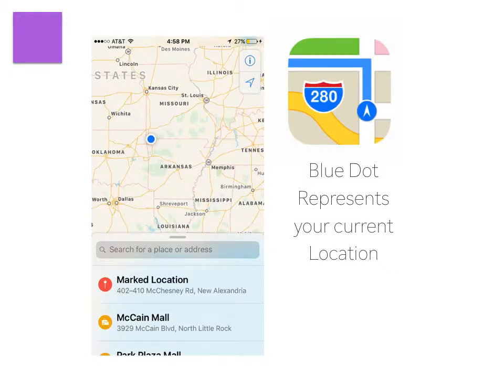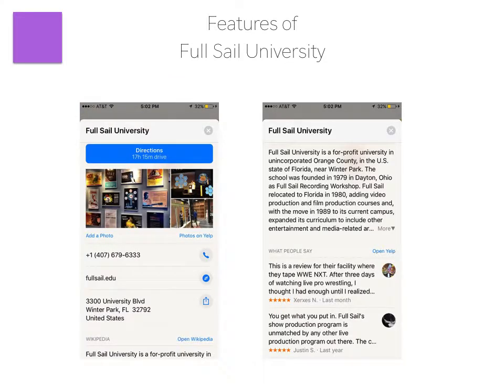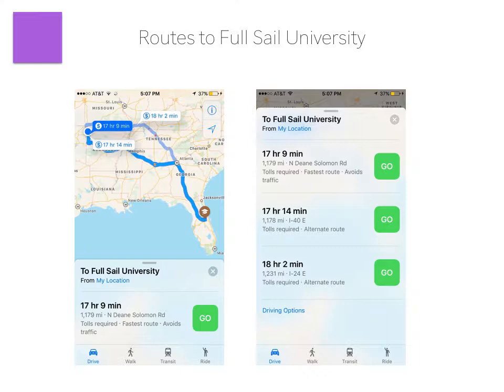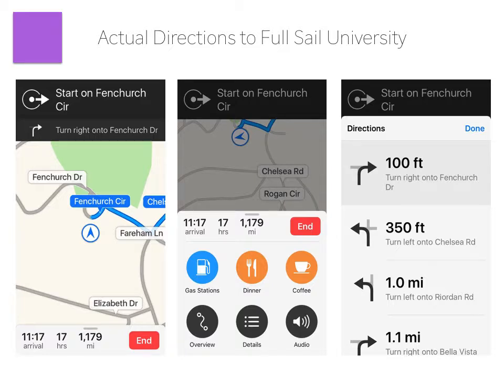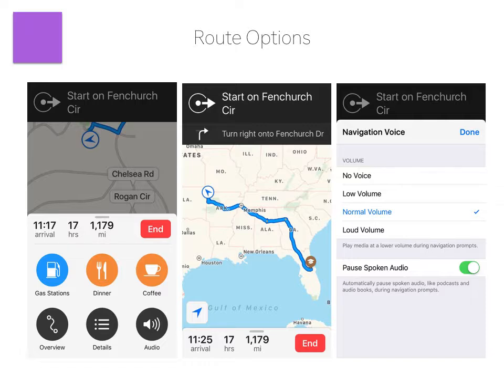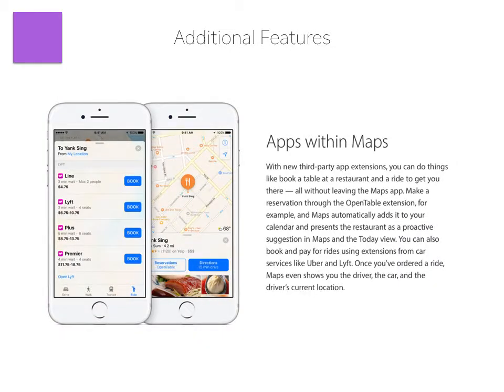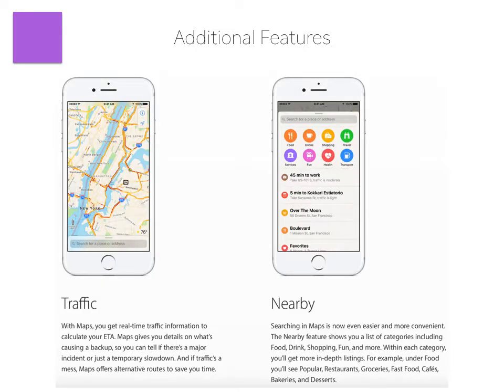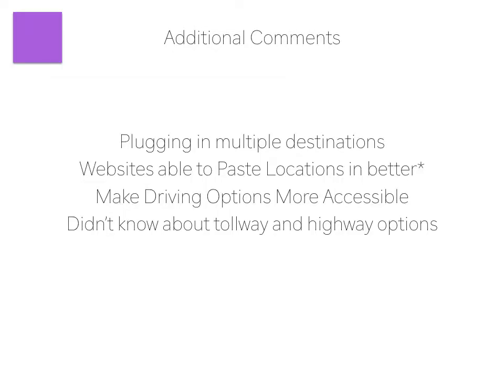Sanchez Marcus UI OBVERSVATION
APPLE MAPS REVIEW